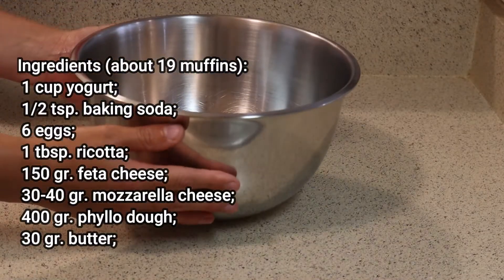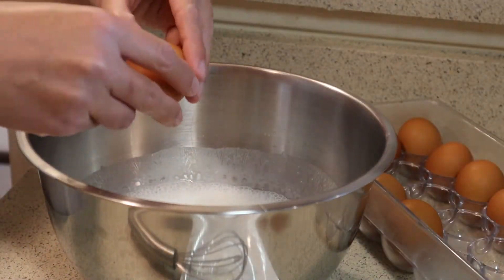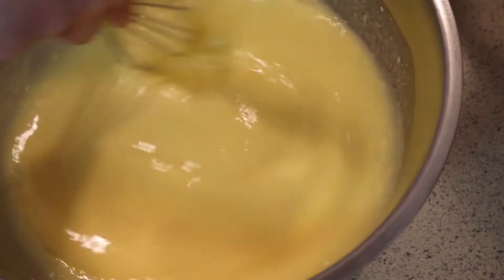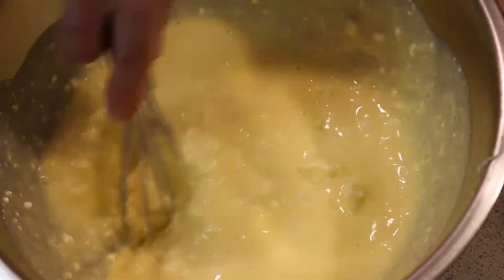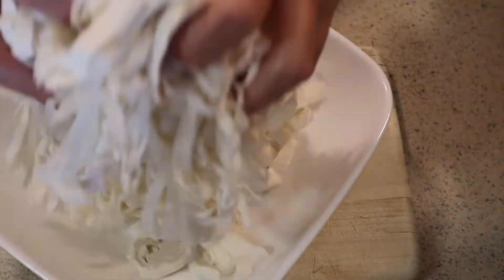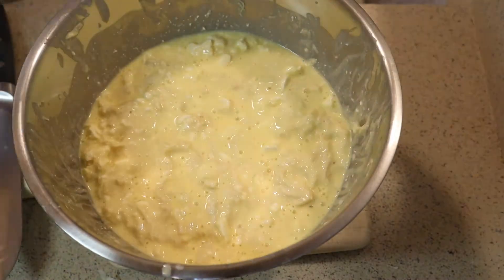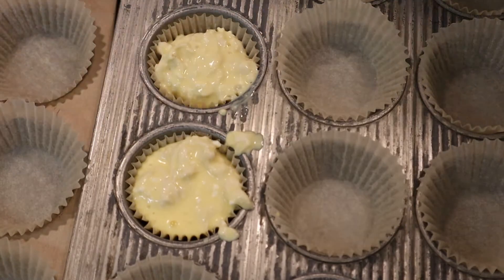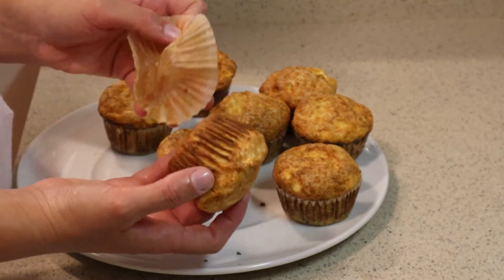Phyllo Dough Cheese Muffins || How to make phyllo dough muffins || Phyllo dough recipes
I absolutely love this easy and quick phyllo dough recipe!
Here is what you will need:
Ingredients (about 19 muffins):
 1 cup yogurt;
 1/2 tsp. baking soda;
 6 eggs;
 1 tbsp. ricotta;
 150 gr. feta cheesе;
 30-40 gr. mozzarella cheese;
 400 gr. phyllo dough;
 30 gr. butter;

If you make this recipe I would love to read about you experience in the comments down bellow! :))